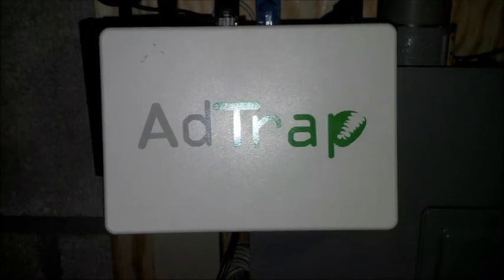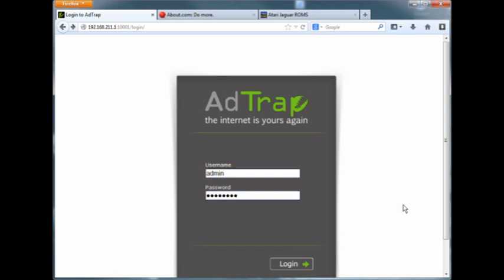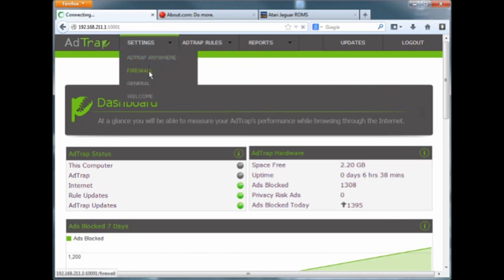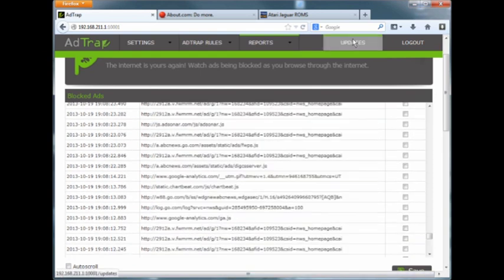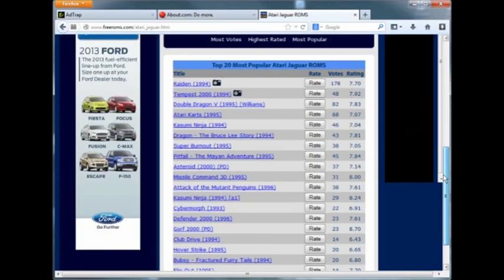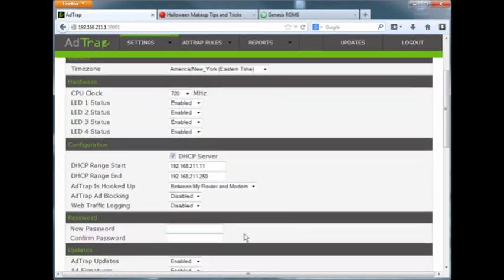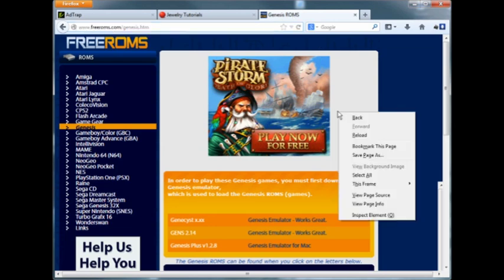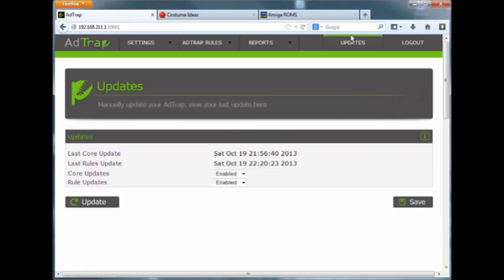Adtrap Setup,Demonstration & Review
Adtrap ad blocking device Setup and live Demonstration by Technolocaust ( CHECK STATUS OF ORDER